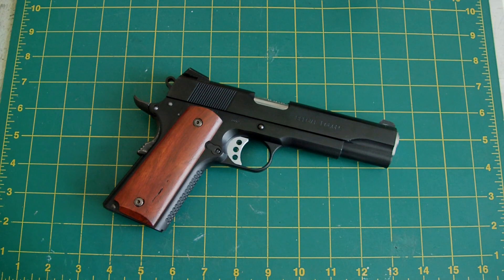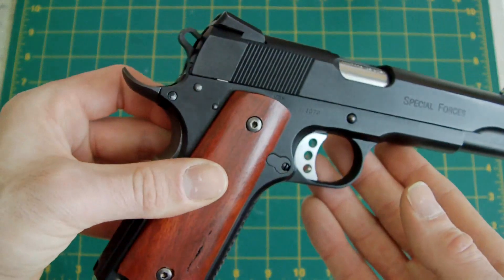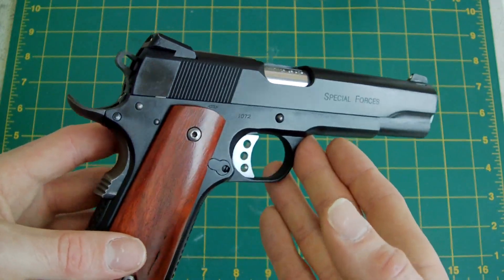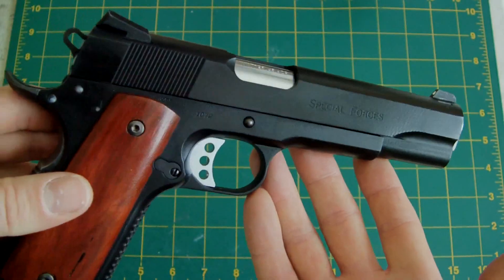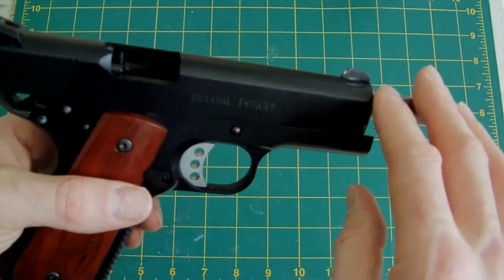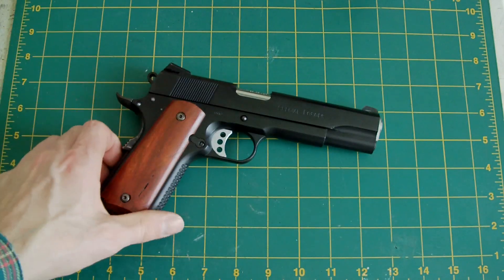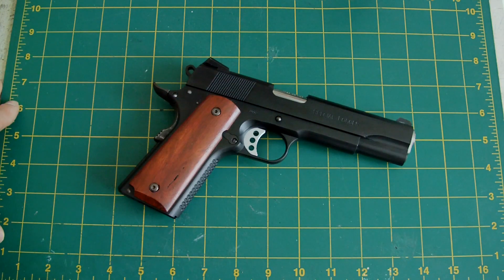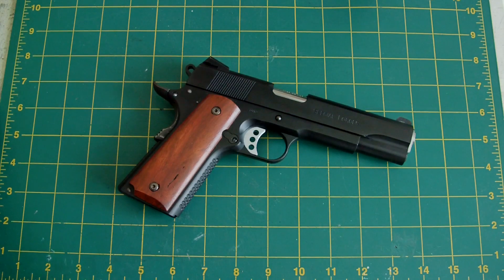LaZouche Custom airsoft Ed Brown SF rebuild update.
Well sometime back (a couple of years how time flys!) I built an airsoft replica of the excellent RS pistol made by Ed Brown, the Special Forces. That particular pistol was eventually stripped and the parts used elsewhere, however as more spare parts have become available to me I thought i'd resurrect this fine pistol.

Its essentially a TM 1911a1/MEU hybrid, with the slide being the MEU part and the frame from the 1911a1. All internals are standard TM items but with a few exterior items from aftermarket or custom parts ive done myself.

Parts list:
TM 1911a1 frame and internals (frame tangs sanded to accept beavertail grip safety and front strap 'golf balled').
TM Meu slide and internals ( front serrations removed and 3-dot sights painted on).
TM 4.3 MSH (filed flush and 'golf balled').
TM 4.3 hammer.
TM MEU slide stop ( 'ball end' from a 1911a1 slide stop added).
TK thumb safety (ambi type cut to a single).
Nova Ed Brown steel grip safety (cheaper option use the TM 5.1 grip safety).
TM night warrior bushing.
TM night warrior outer barrel.
Guarder 3-hole trigger.
Fitted with my own 'Mahogany' smooth wood grips.